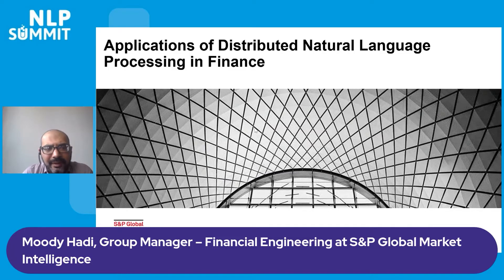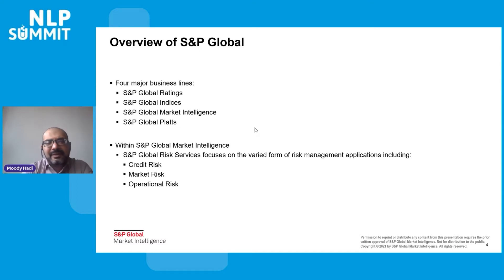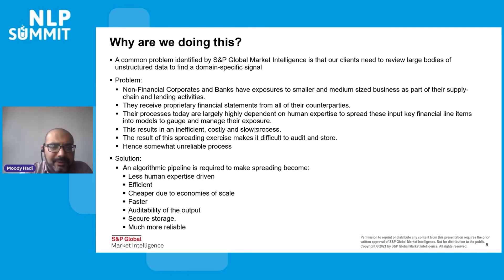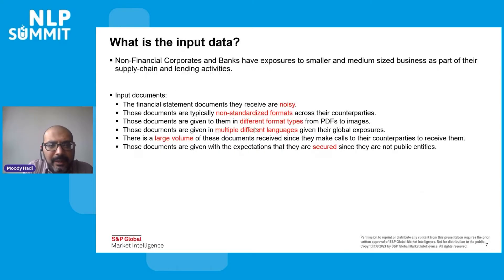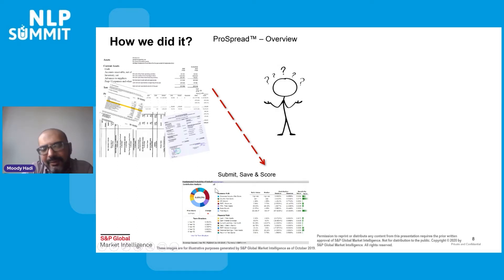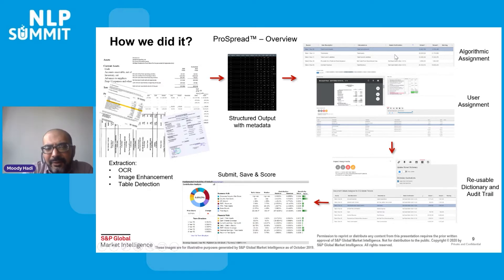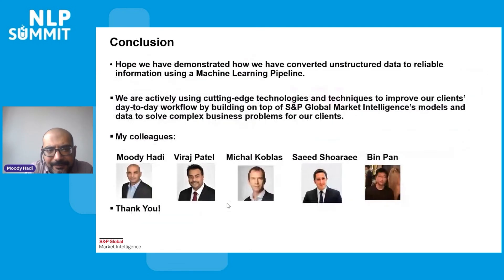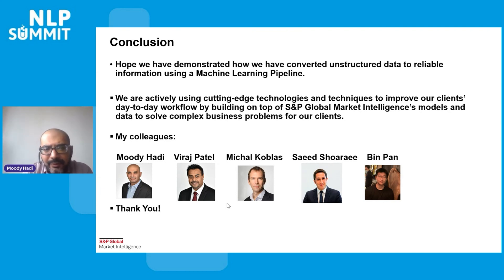Applications of Distributed Natural Language Processing in Finance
Presented by: Moody Hadi – Group Manager – Financial Engineering at S&P Global Market Intelligence

Spreading of Financial Statements for counterparty assessments is a difficult process. Moody will cover an on-demand application for solving how to convert unstructured data into the S&P Capital IQ platforms.